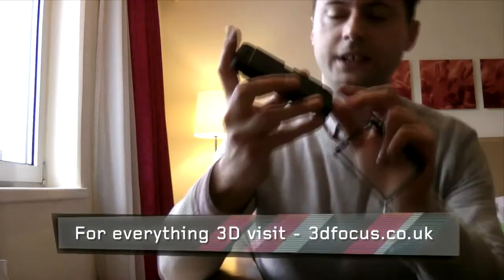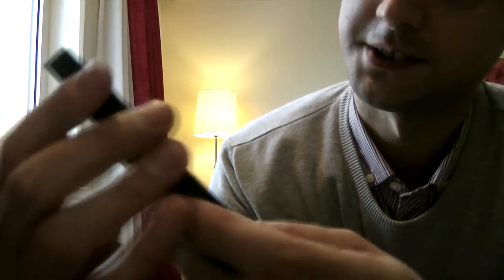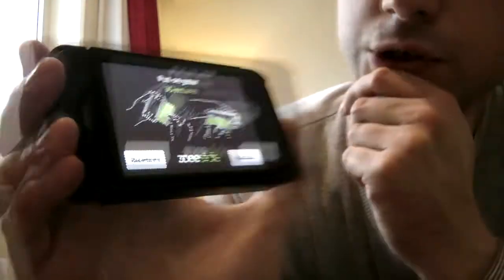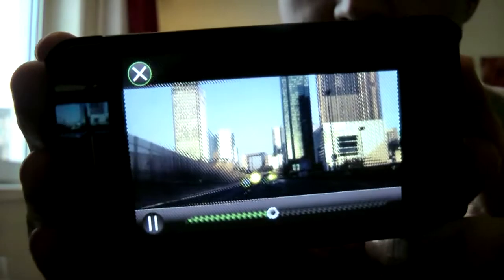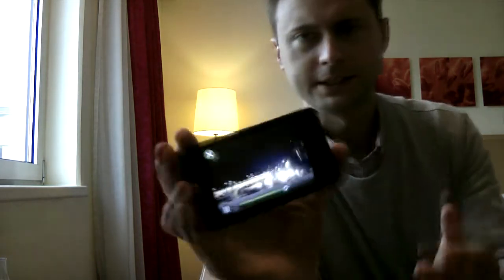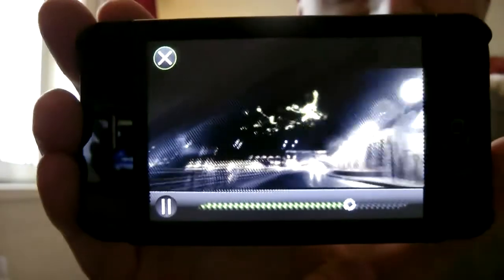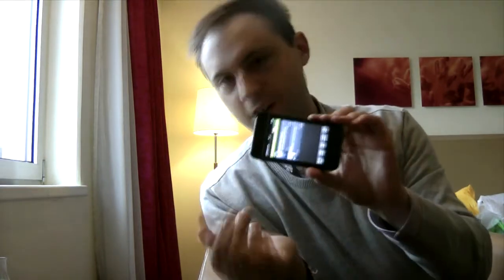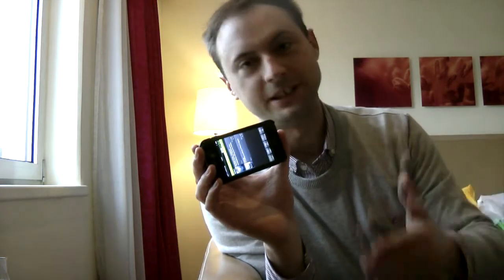iPhone 4 3DeeSlide Review